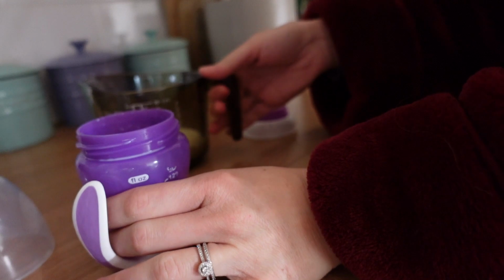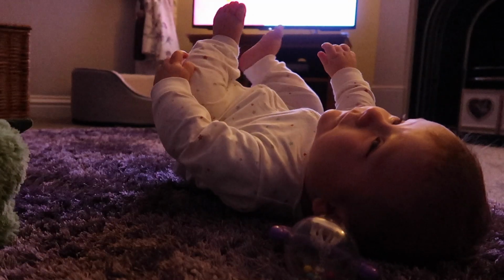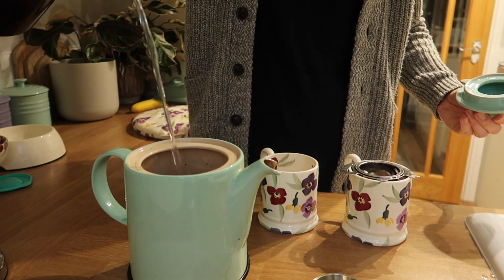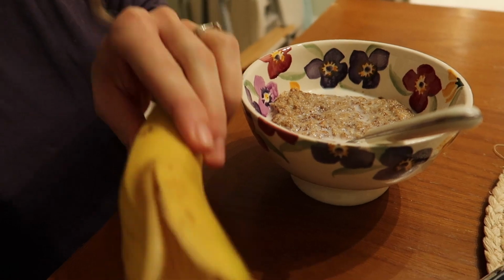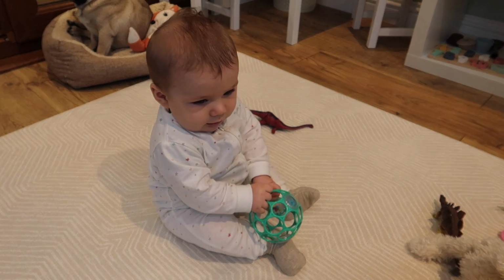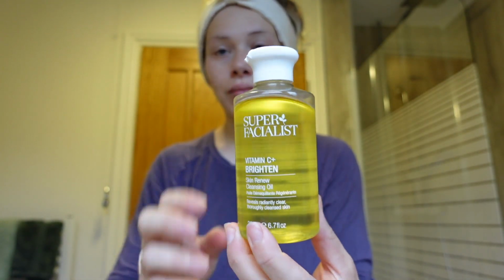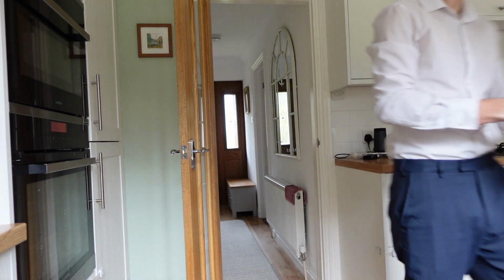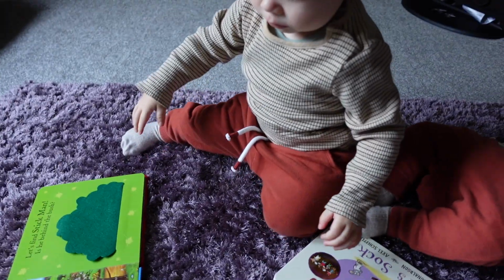REALISTIC MORNING ROUTINE MUM OF 2 UNDER 2 | Mum of 2 Morning routine 2022 Baby & Toddler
In today's video I'm sharing my realistic morning routine as a Mum of 2 under 2. If you're new here I'm Grace and I'm a Mum to two little boys my toddler Elliot is 20 months and almost 6 month old baby Jasper today I'm sharing a glimpse of our morning as a family of four including breastfeeding, weaning and a skincare routine.

Things In This Video:
Munchkin Gentle Transition Cup*
Bamboo Bamboo Suction Bowl*
Clevamama Feeder*
Haliborange Vitamins*

Equipment I Use:
Sony ZV1*
Handeld Tripod*
DJI Mavic Mini*
GoPro Hero HD*
64GB Memory Card*
Software - iMovie

Graceyblossom:
Here I share all about my journey into motherhood and life in between. I create content around navigating life as a new mum raising our two sons Elliot (born May 2020) and Jasper (born July 2021.) Stick around for lots of family related content!